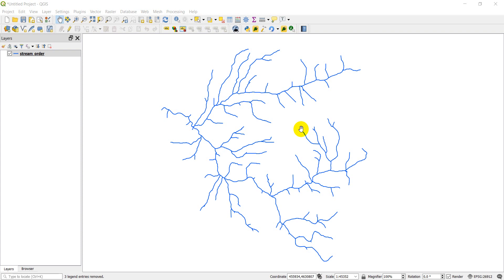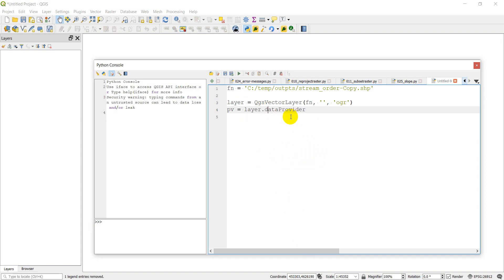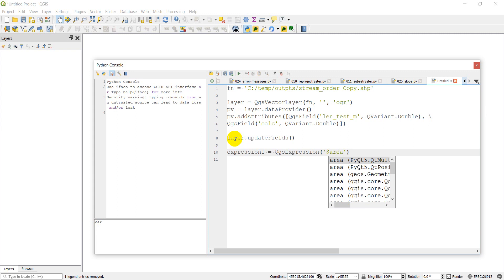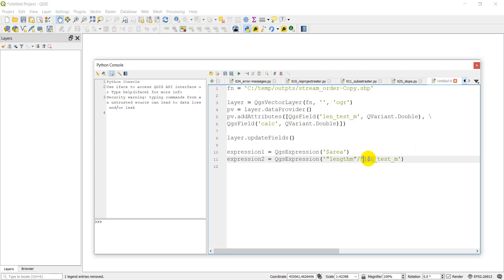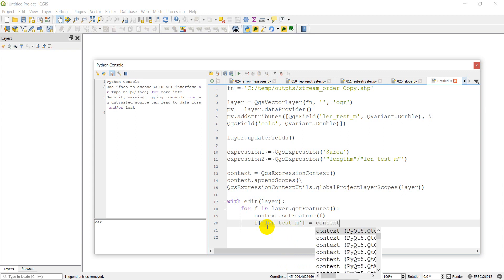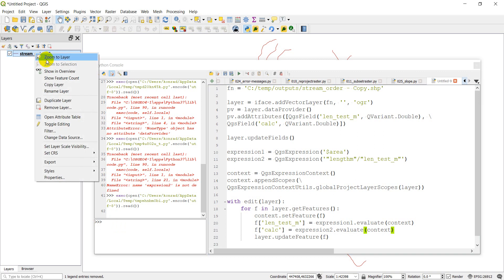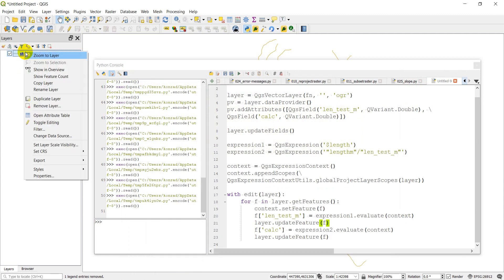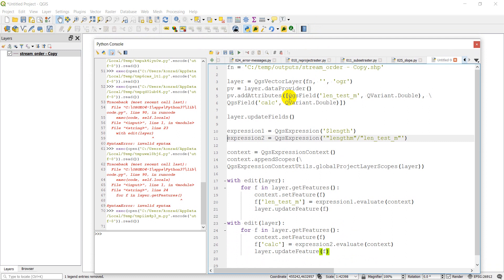QGIS Python (PyQGIS) - Calculate Field Values (Field Calculator)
Learn to add fields to a vector layer and populate attribute fields with the QGIS Python (PyQGIS) API. This tutorial will take you through an example of adding fields to a vector layer and calculating a field value from existing fields. Additionally, you will learn how to troubleshoot common problem you may experience.